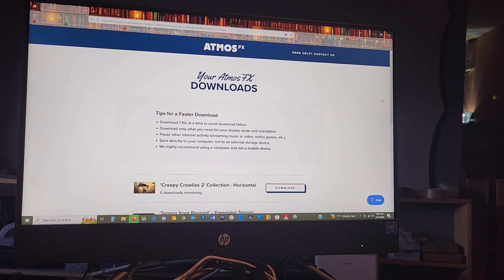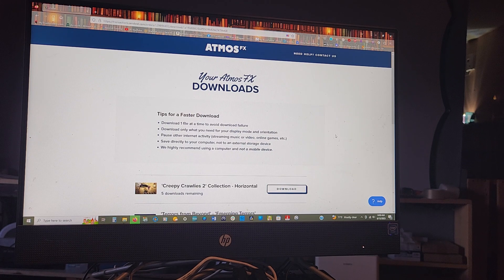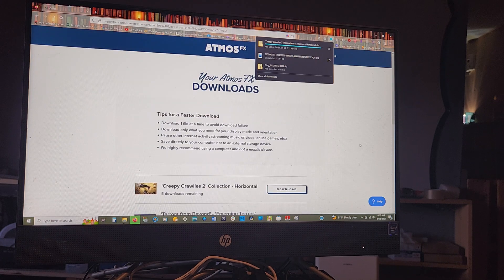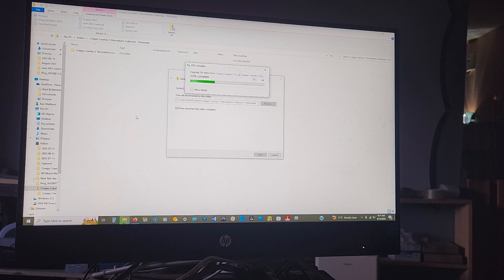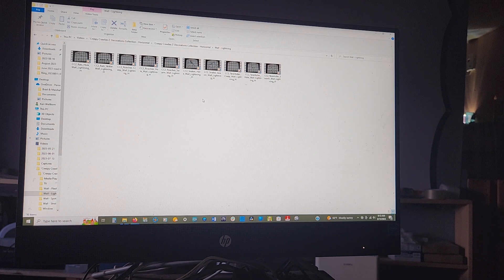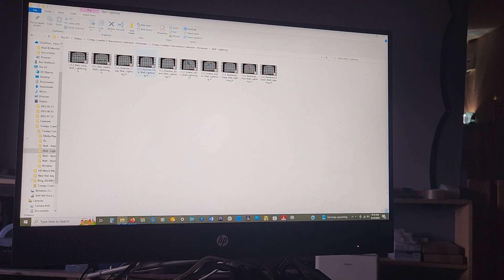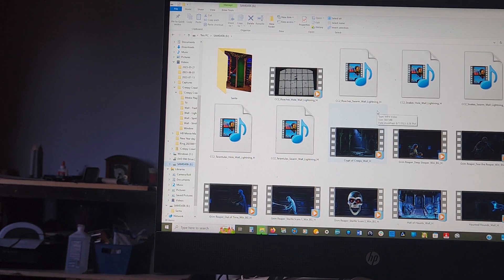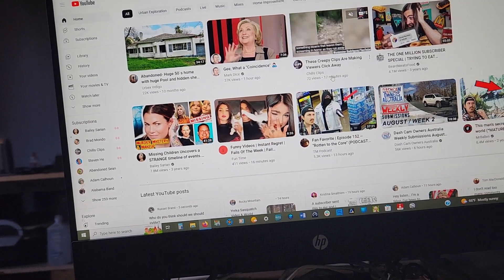10 minute tutorial on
my short tutorial on downloading ‎@AtmosFXDigitalDecorations . This is on a hp computer -and using my phone to record. if you find it useful please like 👍. my link is